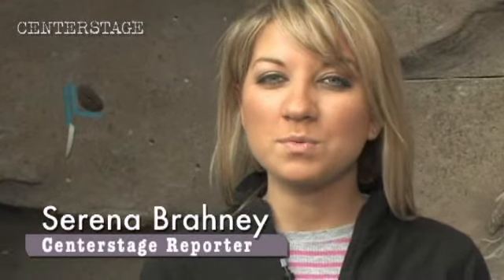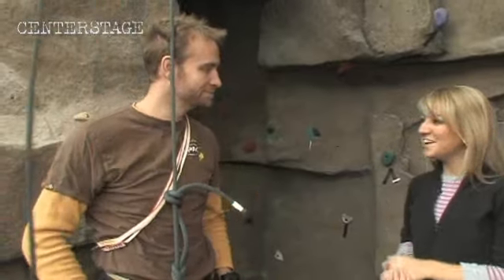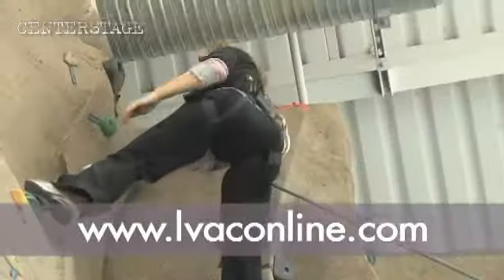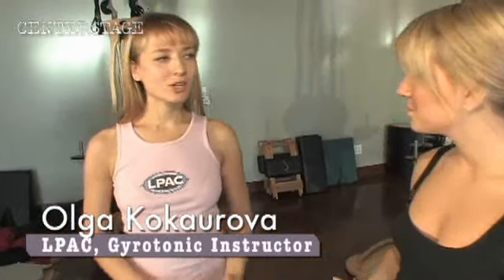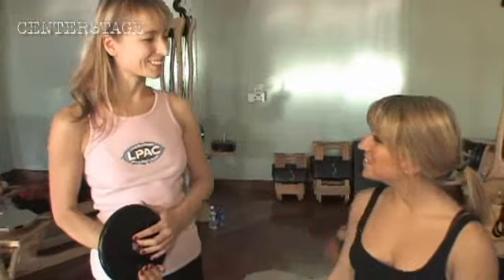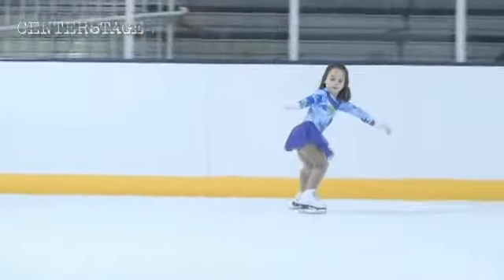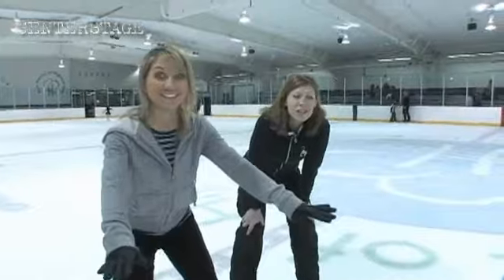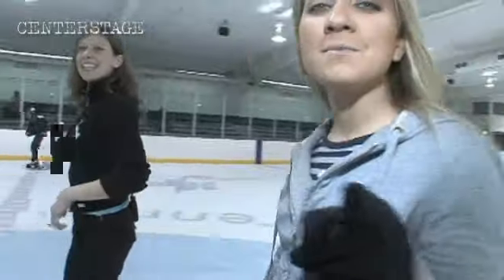Winter Workout Wonderferst 02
Serena gives some wintertime workout suggestions.